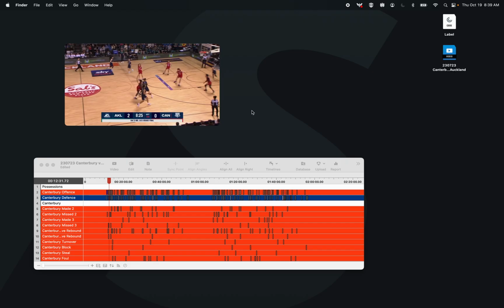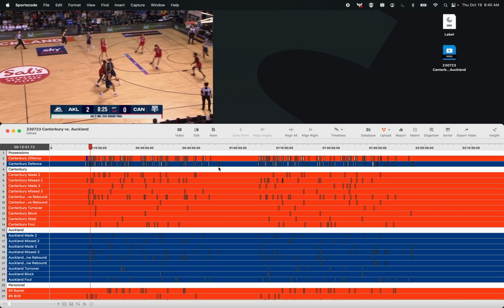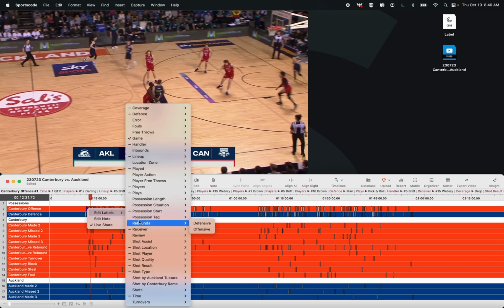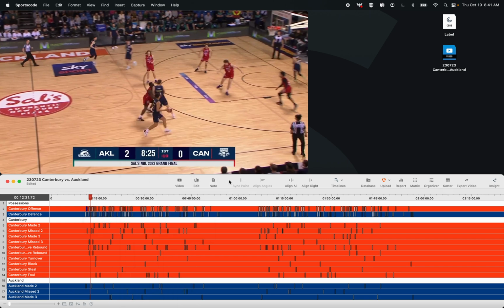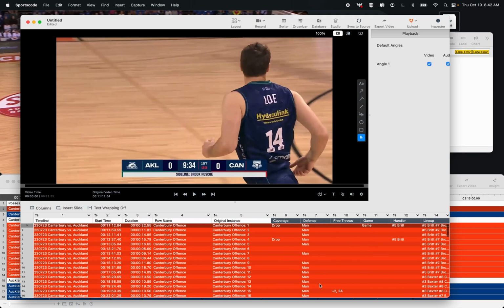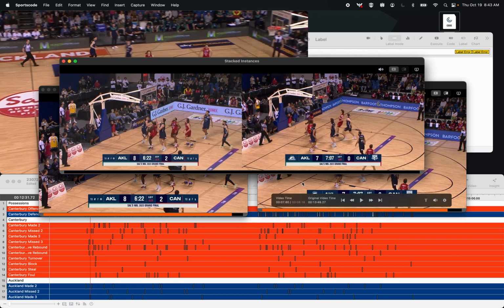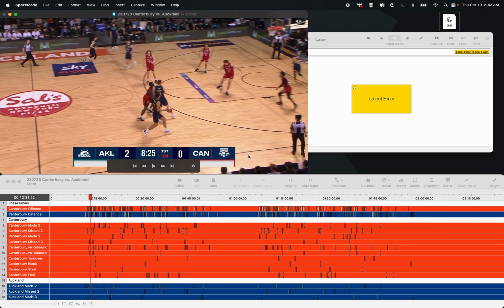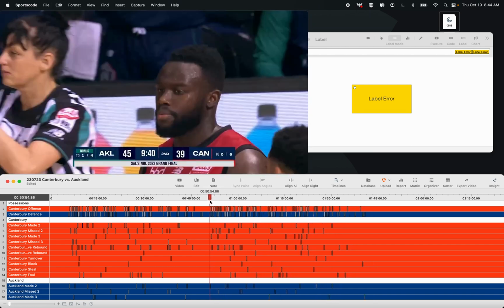Helpful Keyboard Shortcuts • Hudl Sportscode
Resize the Window
SHIFT + CMD + . (larger than)   |   Makes the video bigger, timeline smaller)
SHIFT + CMD + , (smaller than)   |   Makes the video smaller, timeline bigger)

Edit in the Timeline Label Tree
Hover over the label + CMD

Removing Labels in Label Mode
SHIFT + OPTION + Click Label

Stack Instances
CMD + Y

Dragging Instances in the Timeline
OPTION + Z   |  Align All
OPTION + X   |  Align Right